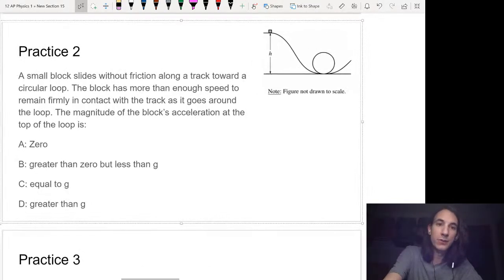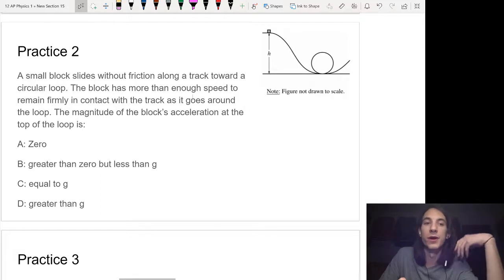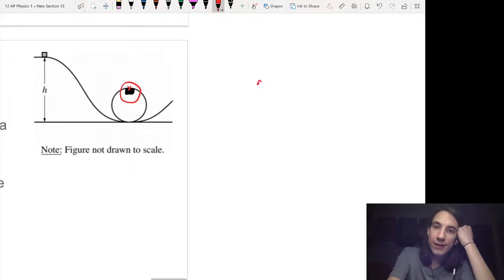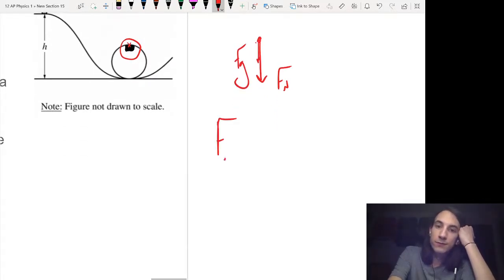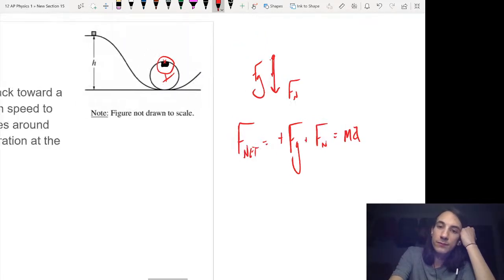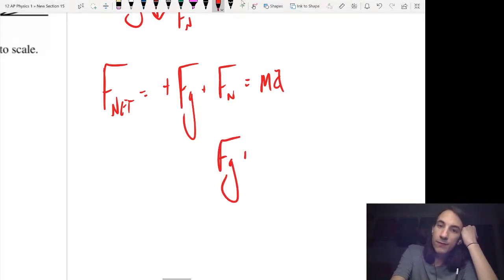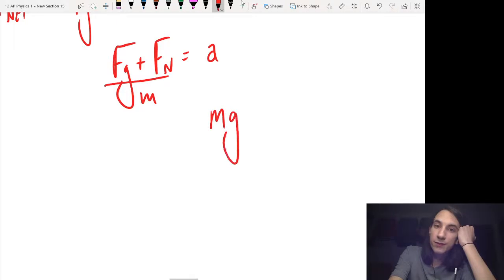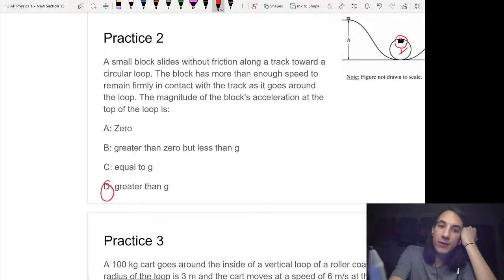Practice 2 Key